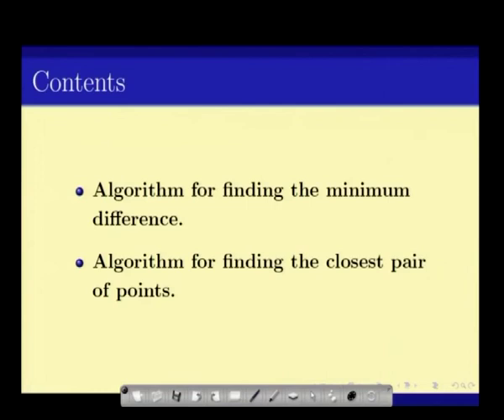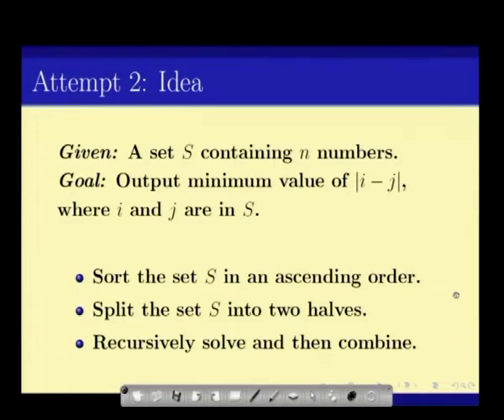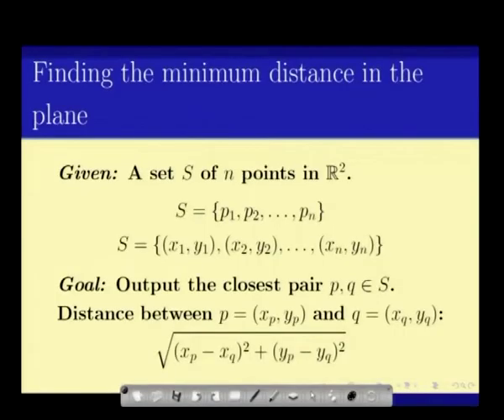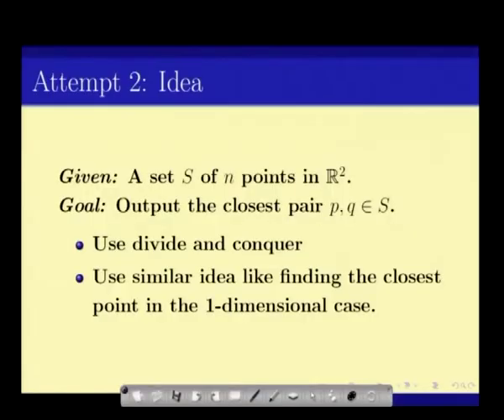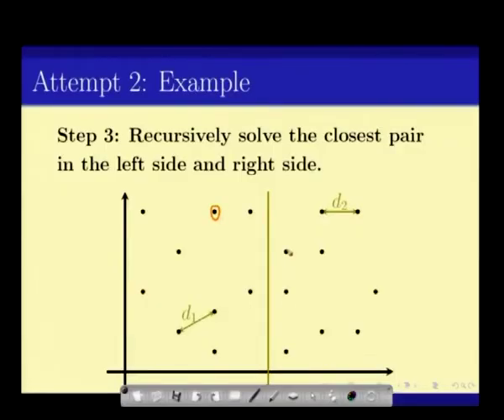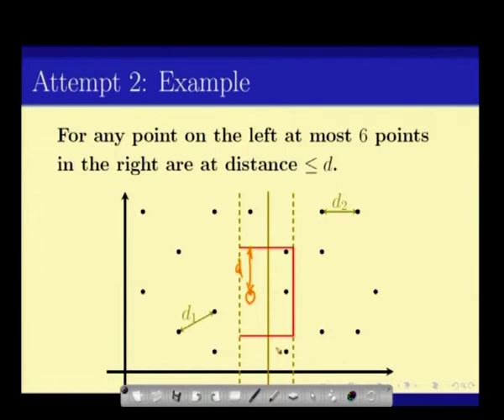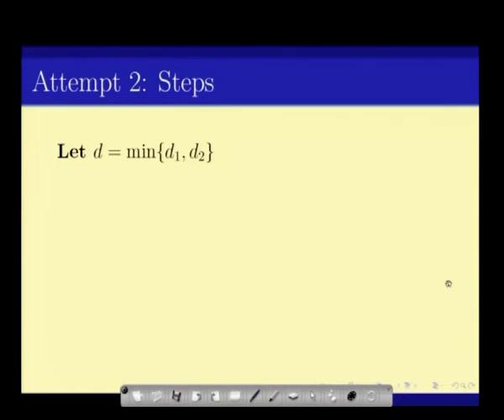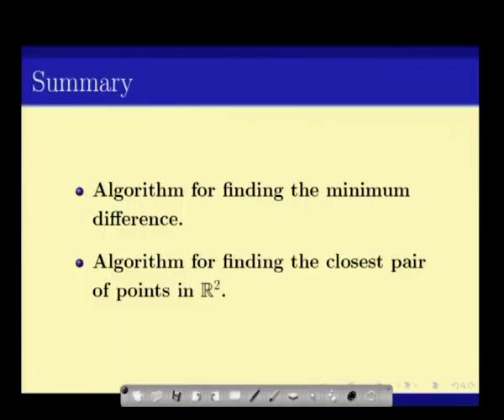Divide and Conquer-"Finding the Closest Pair"